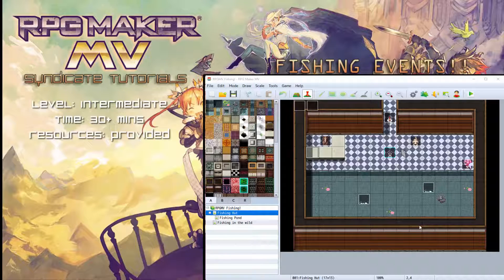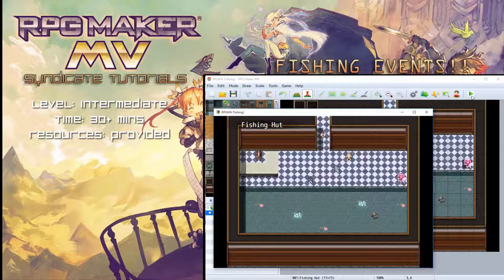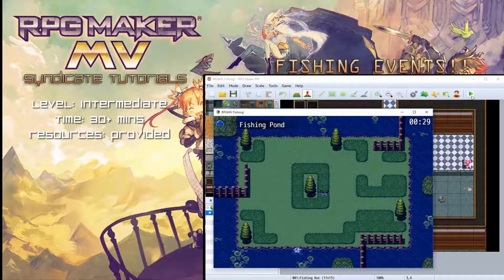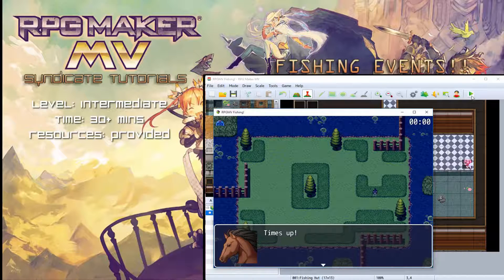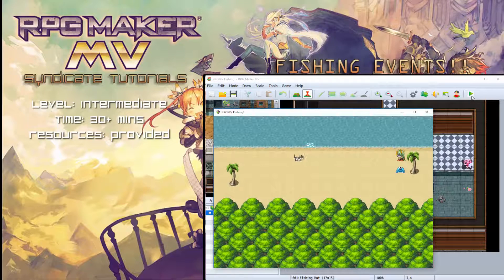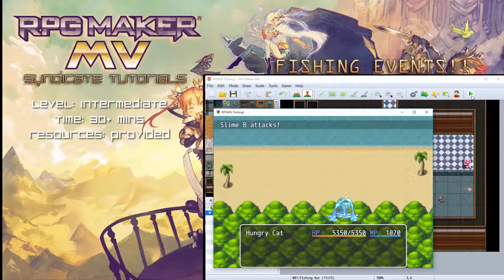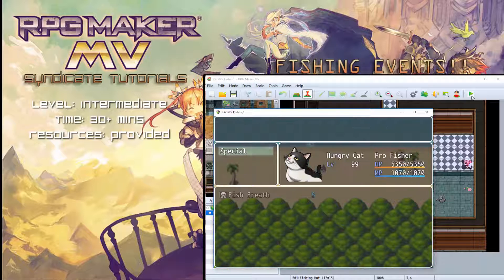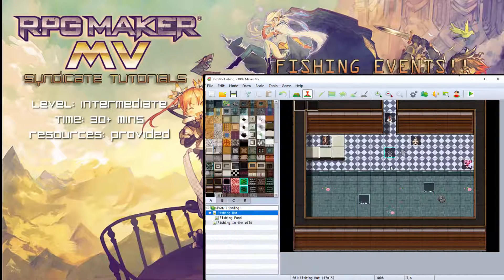RPG Maker MV Tutorial: Advanced Fishing System/Event & Mini-Game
Hello! Welcome back to my RPG Maker MV tutorials. Firstly, sorry about the quality of this one, it was late while recording so I stutter a lot and don't make much sense! Alas, the download link with the demo is below and that's really all you need to start learning.

I'm going to be taking a step back from here on and running through the basics.

Next up: switches, conditional branches and variables!